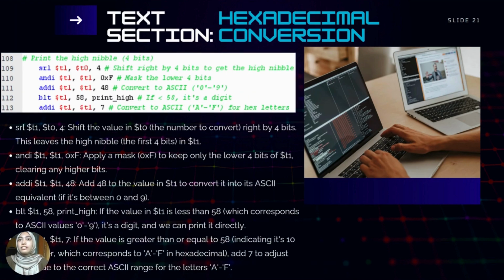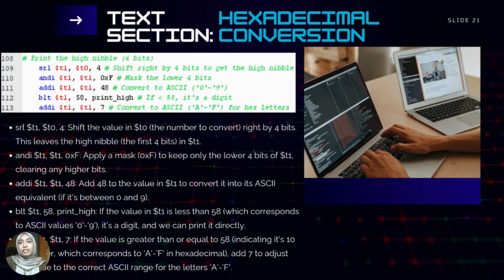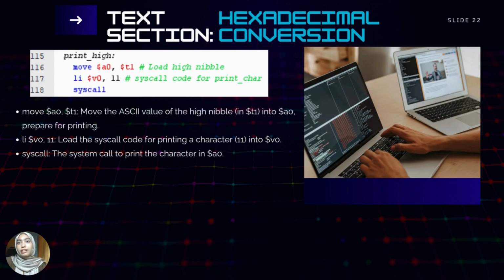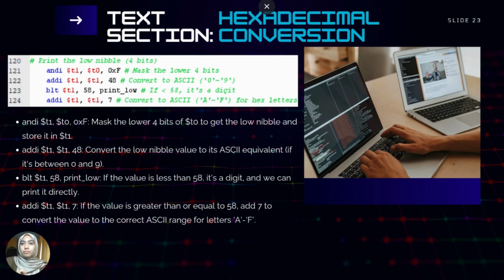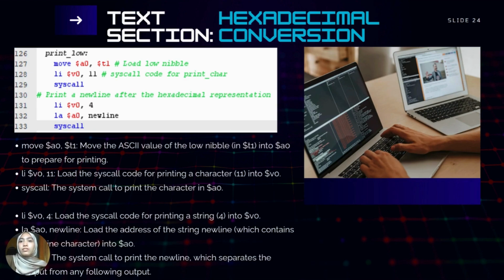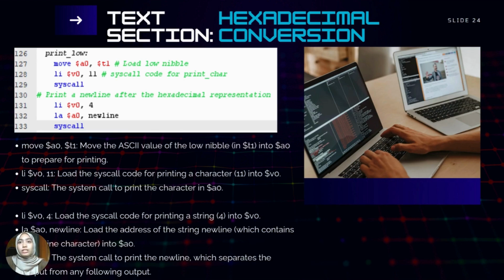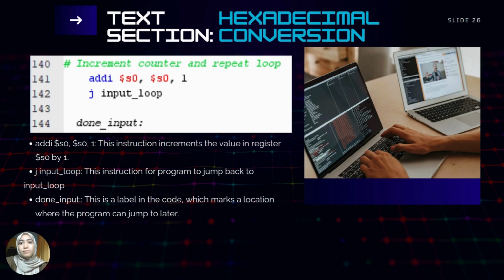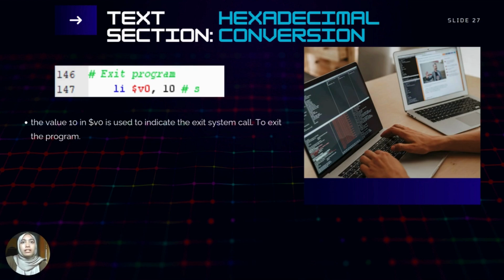Team B Computer Architecture Organization Part 3